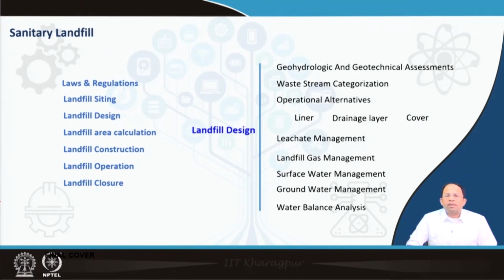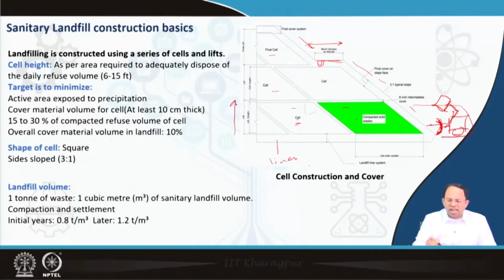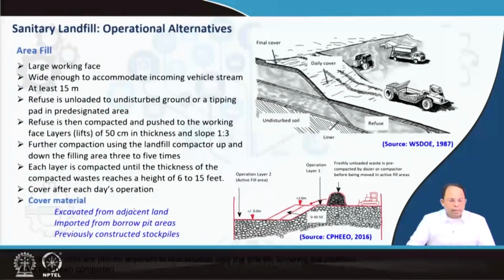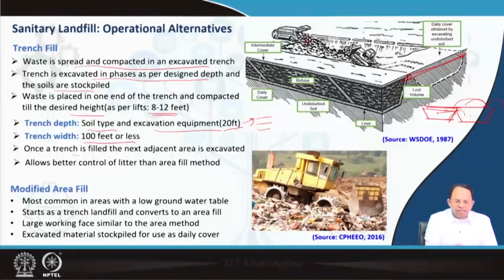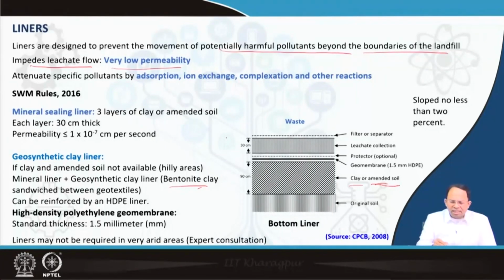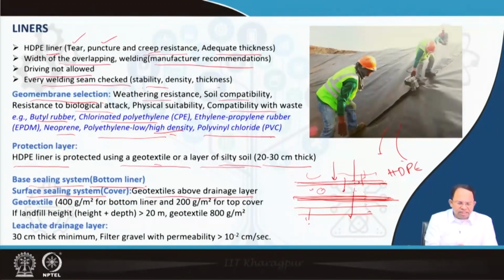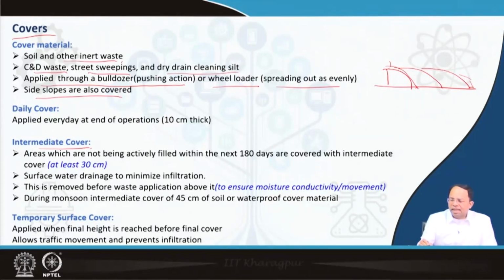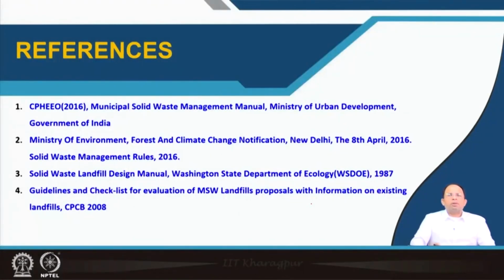Lecture 33: Sanitary Landfill Design Part I